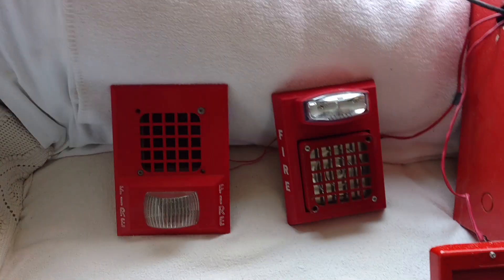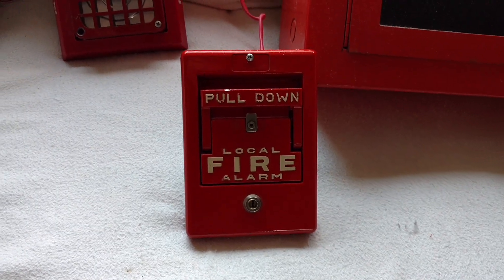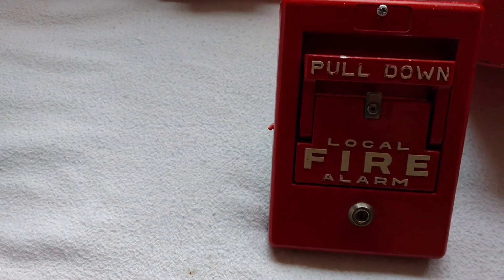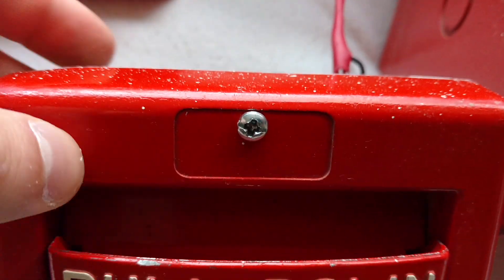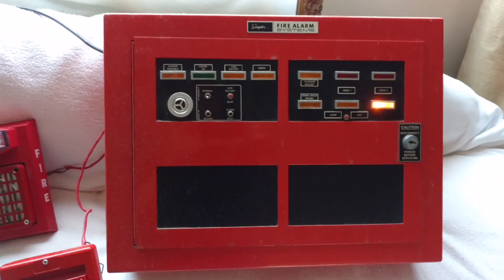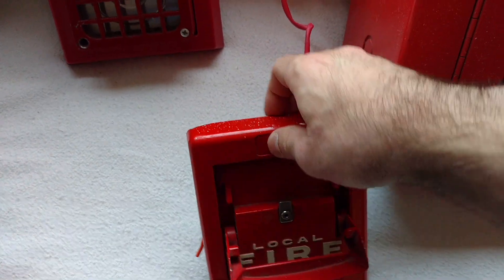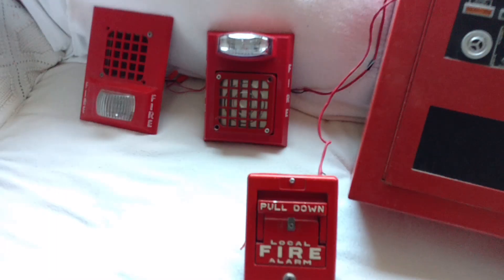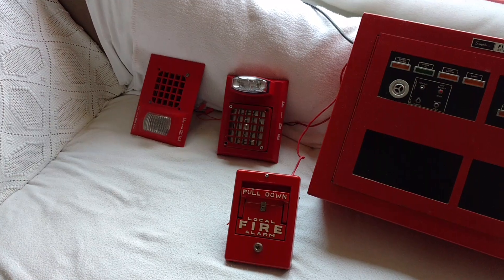1000 Subscriber Special - Rare Fire Alarm Devices!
So I thought I'd make a video to celebrate. It isn't much, but I hope you all like it.

Devices featured:

- Space Age A34-BL-SFXC-SS24D-SH24D horn/strobe

- System Sensor RP2415/75ADA with Faraday 5920 horn

- Simplex 4252-112 non-coded pull station with auxiliary key switch (which takes a Simplex "A" key)

- Simplex 4207 relay-based conventional control panel